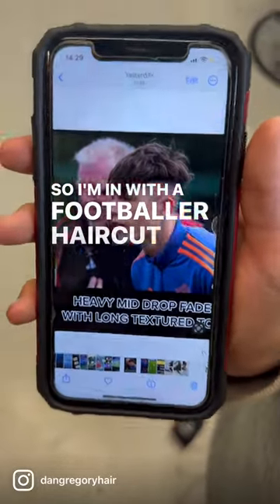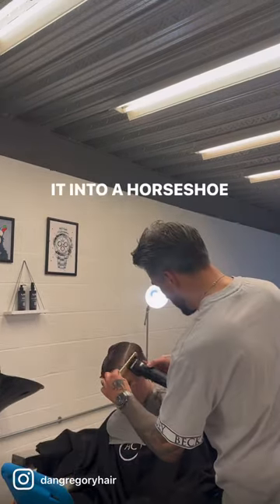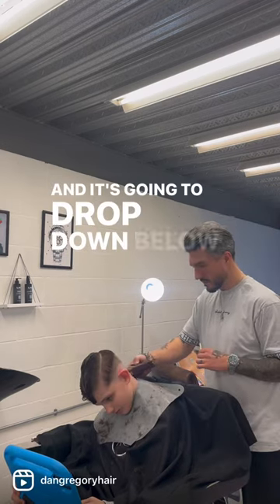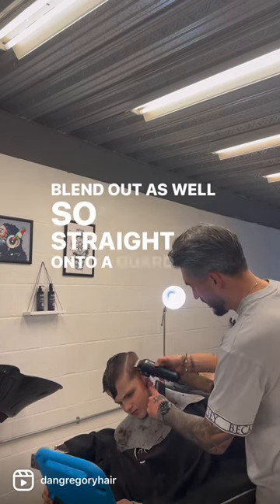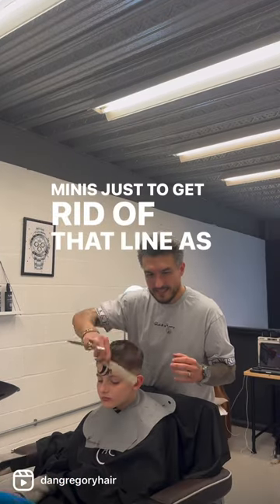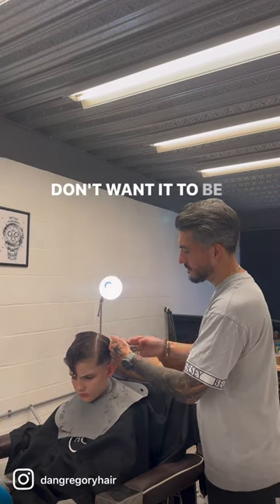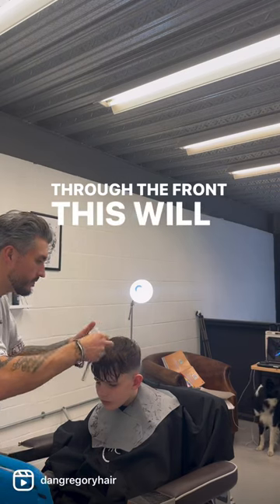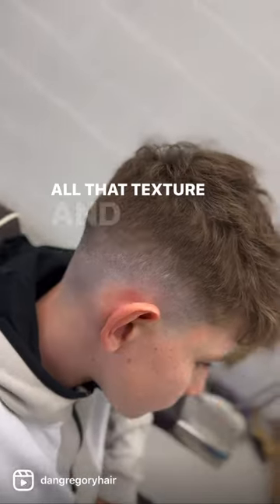GARNACHO INSPIRED HAIRCUT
My eldest son Lincoln wanted a new hairstyle and he’d been asking for a heavy, longer fringe but with a fade, so we had a look for a few styles and he came across Man United’s Alejandro Garnacho’s style.

Now his hair isn’t the same density, texture or colour but we thought we could adapt this look to suit what Lincoln wanted.

Watch my tutorials with @RegalGentleman

Product used in this video- Barber Barber Beach Comber